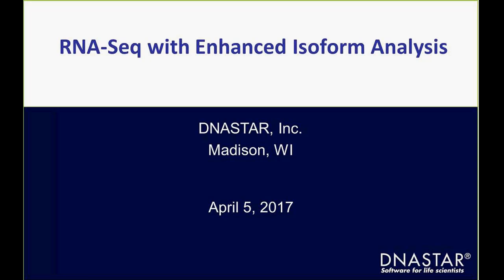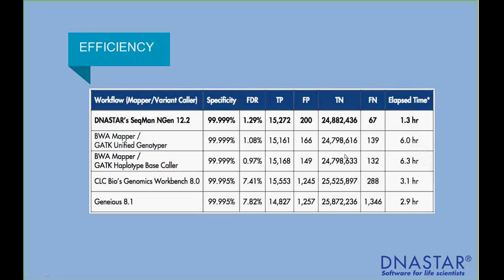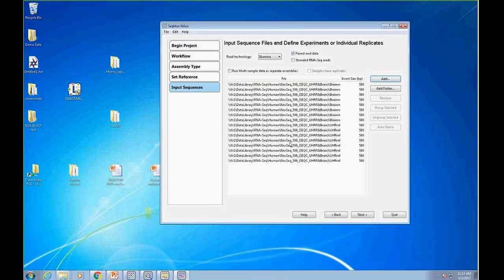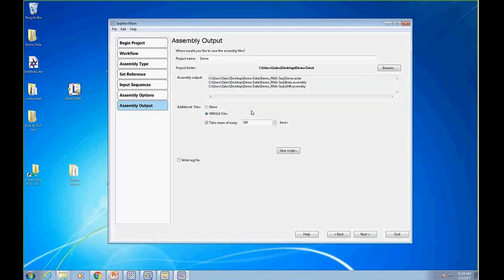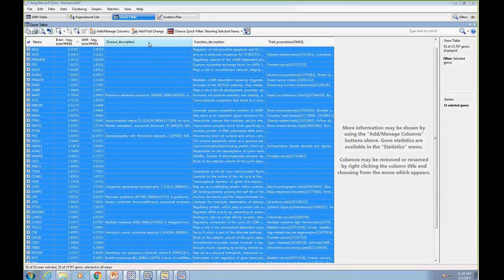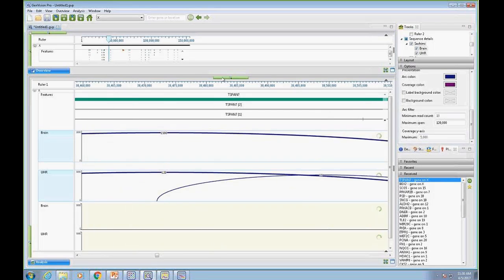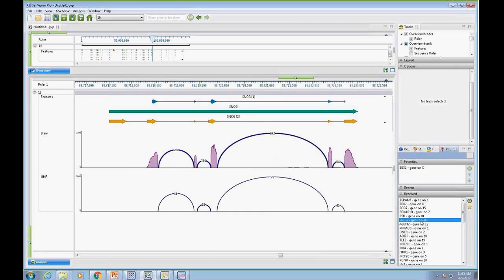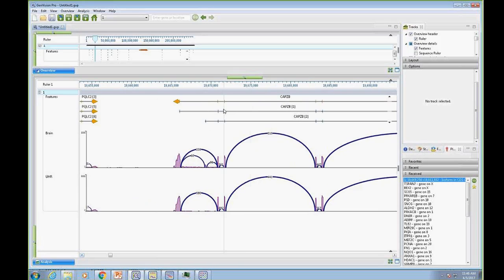DNASTAR - RNA-Seq with Enhanced Isoform Analysis Webinar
DNASTAR's RNA-Seq workflow lets you easily visualize and analyze mRNA isoforms, a critical piece in gene expression analysis. In this approximately 40-minute webinar, we demonstrate RNA-Seq project setup and analysis in Lasergene Genomics Suite, including enhanced sample comparison, isoform analysis, and genome-scale visualization in GenVision Pro.

This webinar was presented live on April 5, 2017 by Matthew Keyser, NGS Application Scientist at DNASTAR.